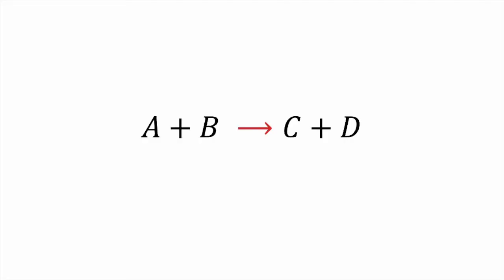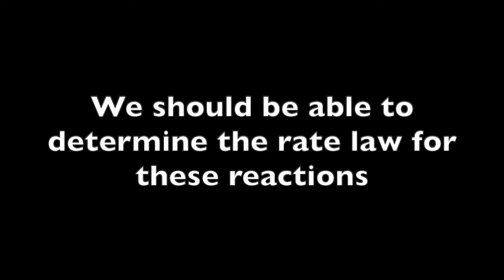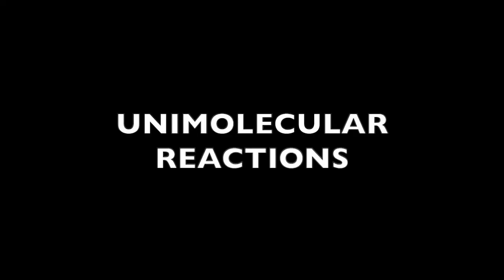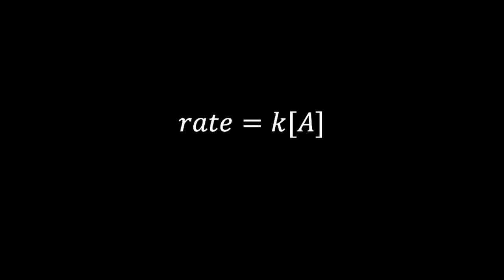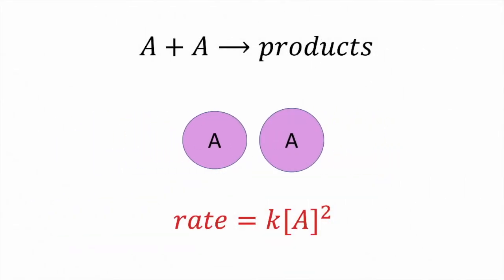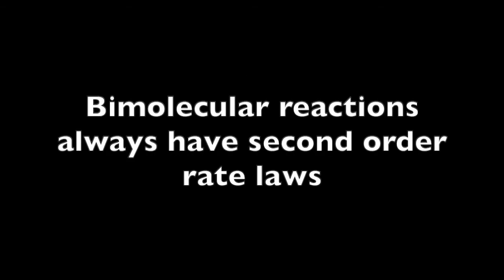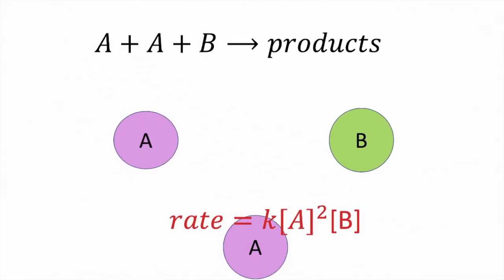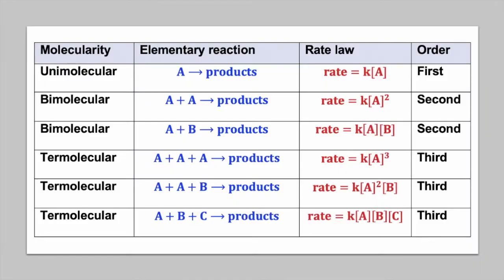5 8 Reaction mechanisms and rate law